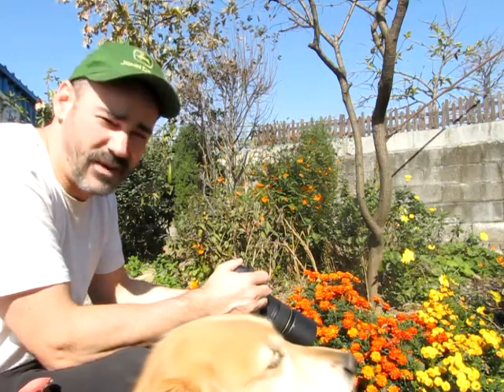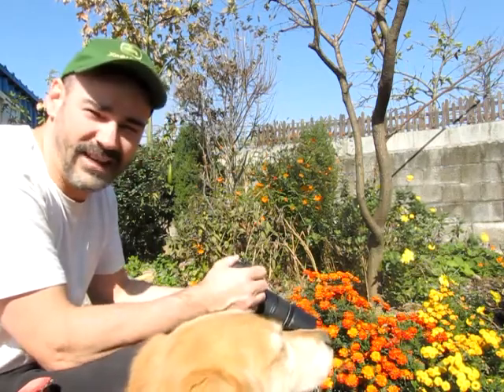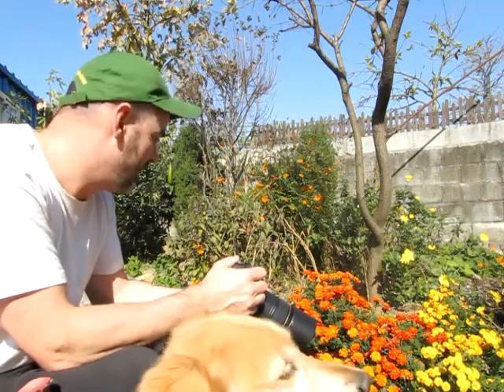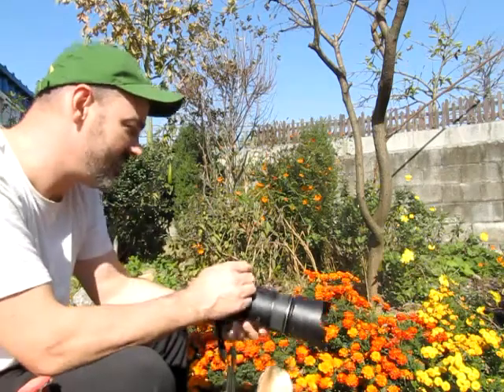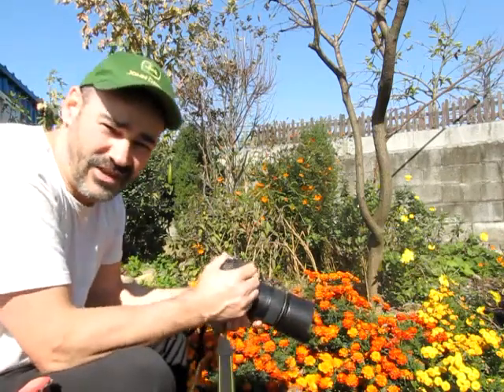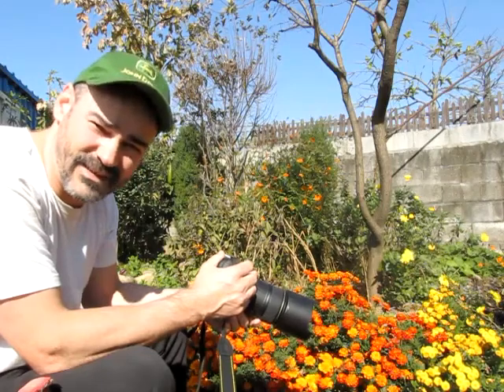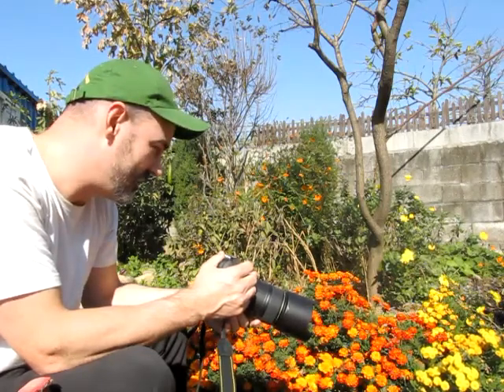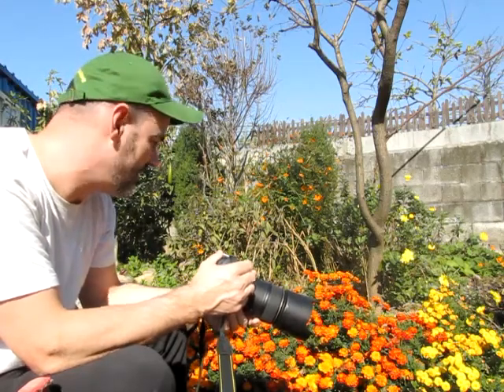Creatures in my Yard - November Insects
I am trying to take a survey of the insects patronizing the marigolds and Mums in my yard in early November South Korea. Some beautiful creatures show themselves and i  photograph them with my Nikon 105 macro lens with Nikon 5000 body.